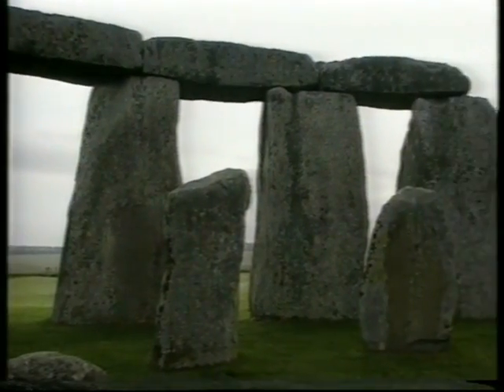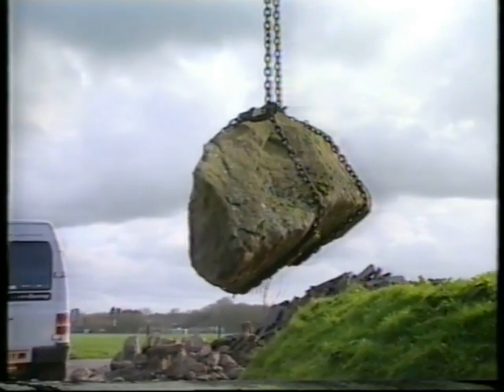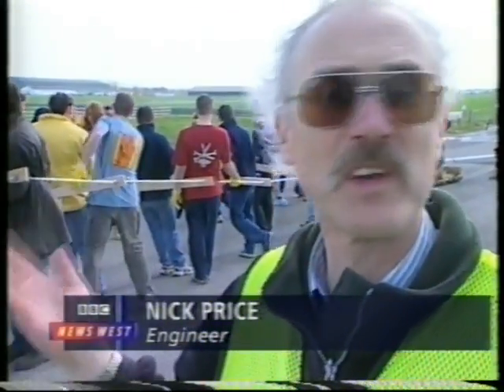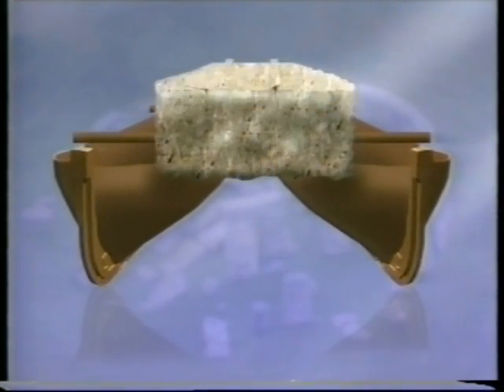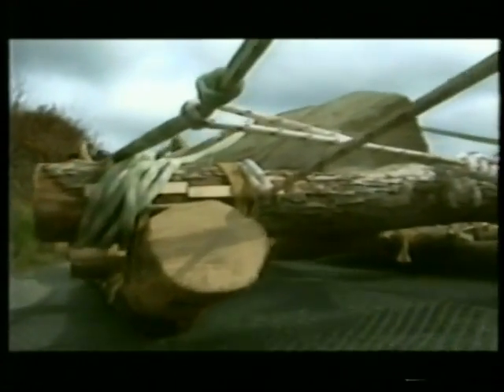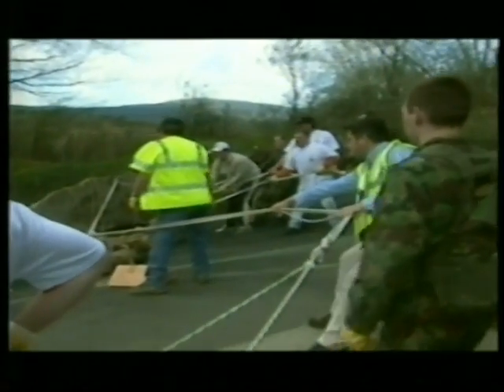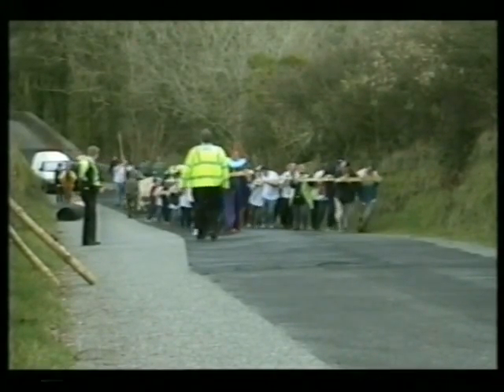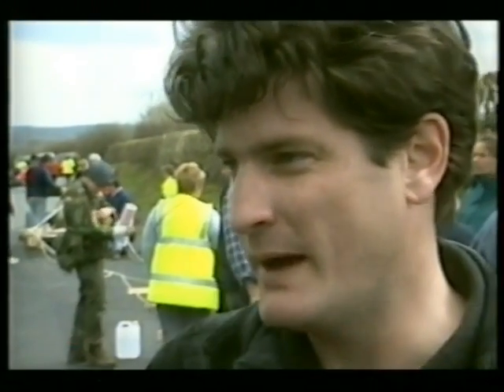Bluestone - Millenium Stone